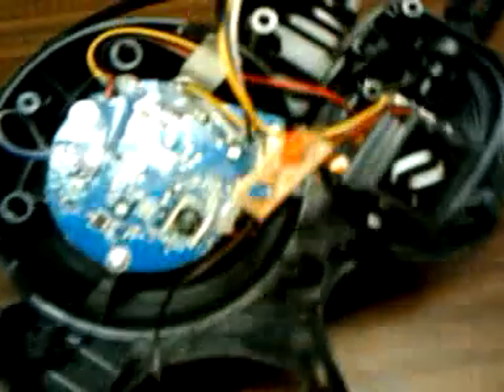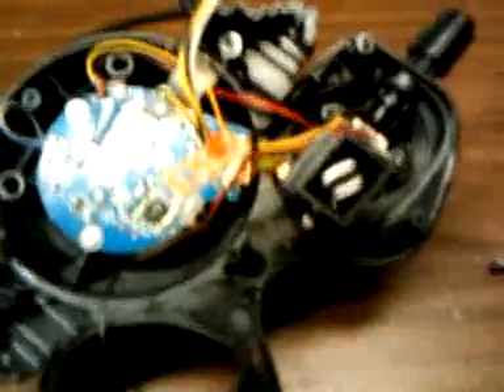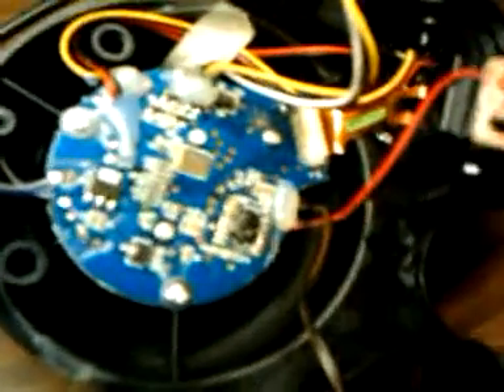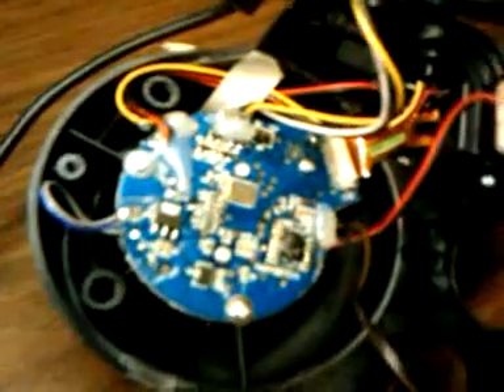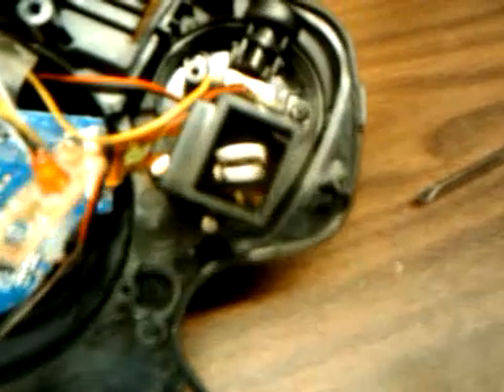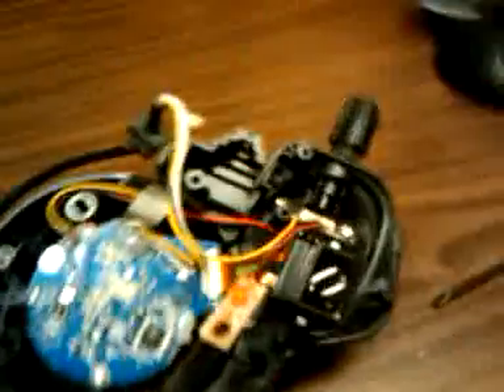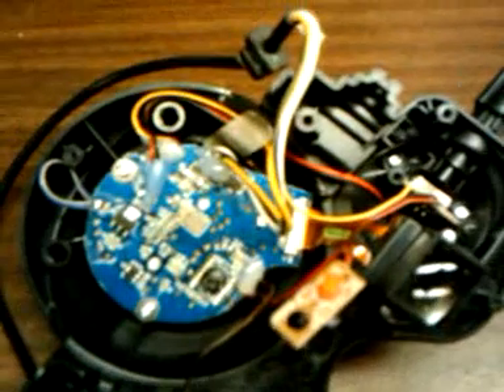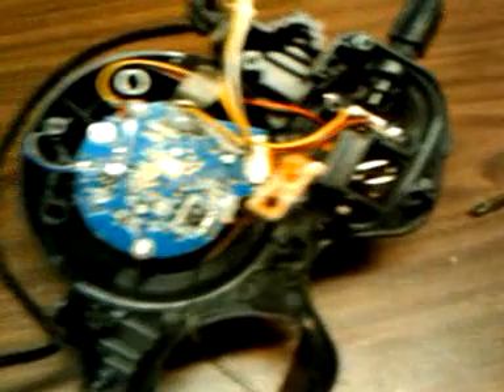Eyeclops night vision toy disassembly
Taking apart an eyeclops night vision toy... I want to try to get the little screen and use it for other HUD projects... see photos